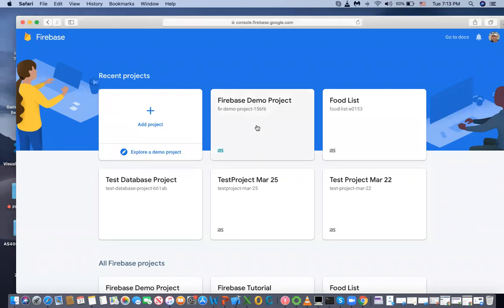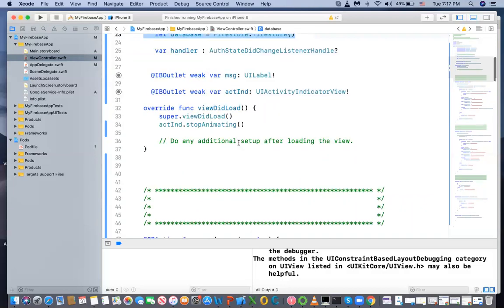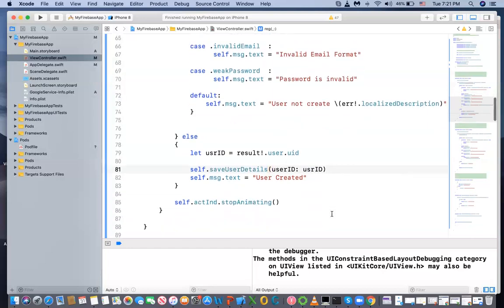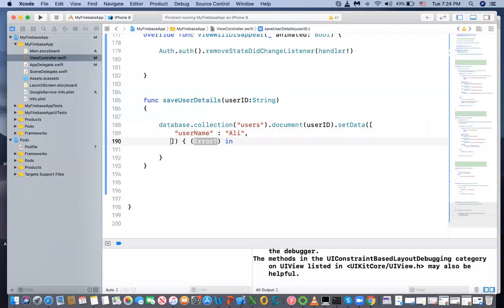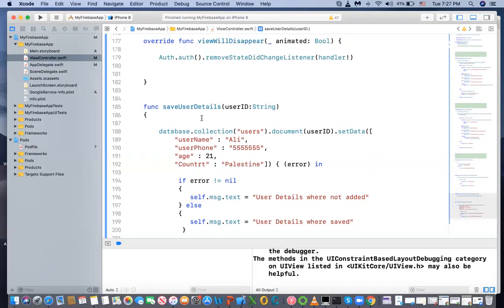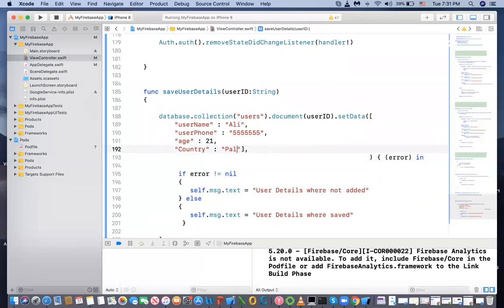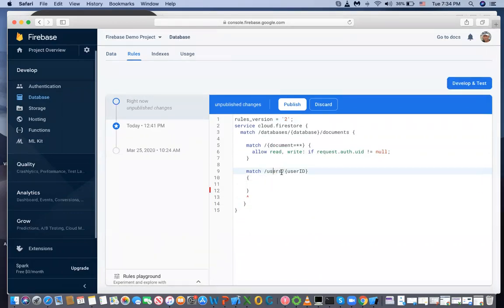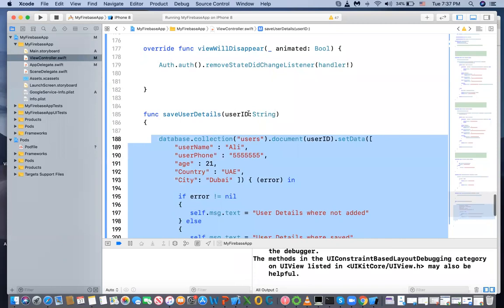Firebase Firestore Par2 - Adding Collections and documents.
This is the second part where I show how to store additional information about the user in the firestore from the app.  The video explain three things: How to store data in the a collection, how to extend user profile, and how to setup user profile security.